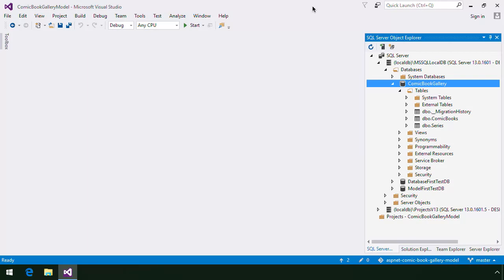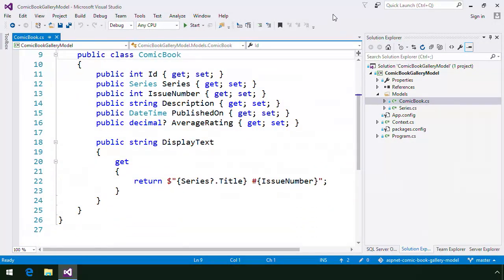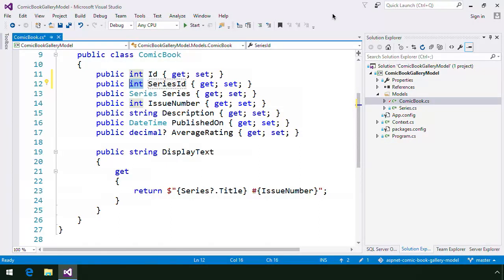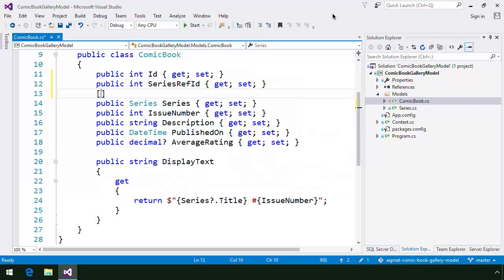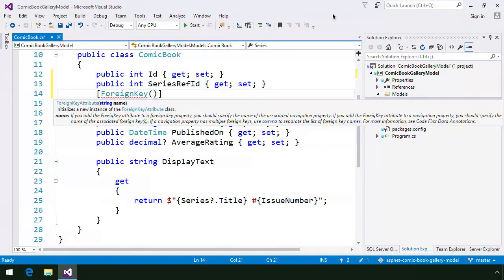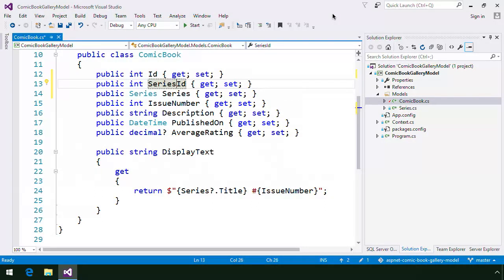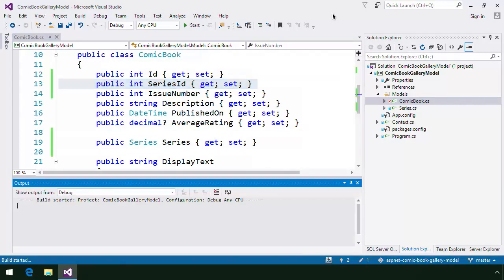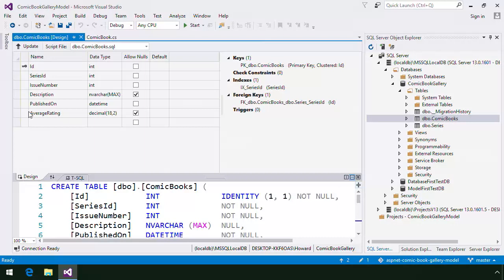03. Extending Our Entity Data Model 03 Defining a Foreign Key Property